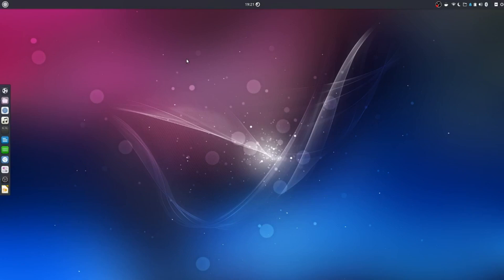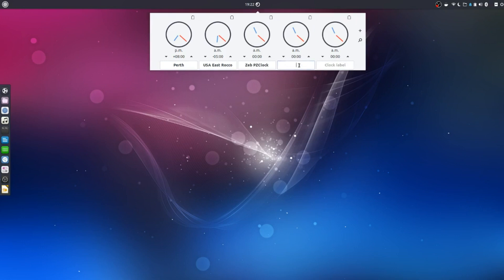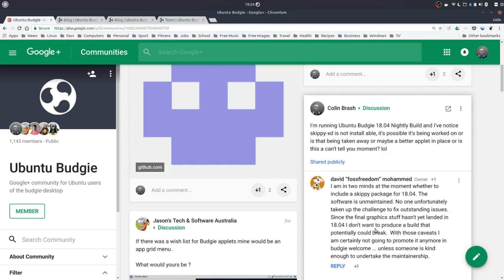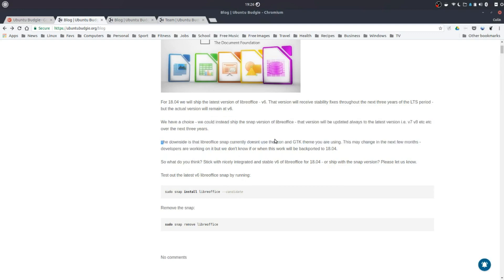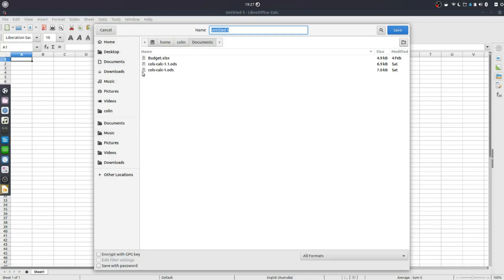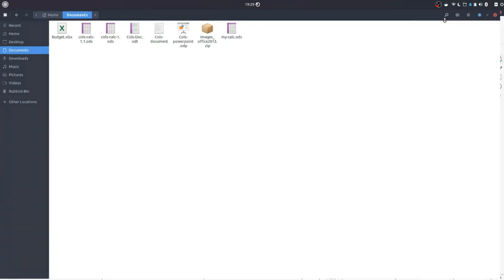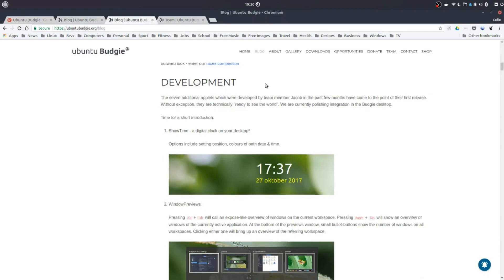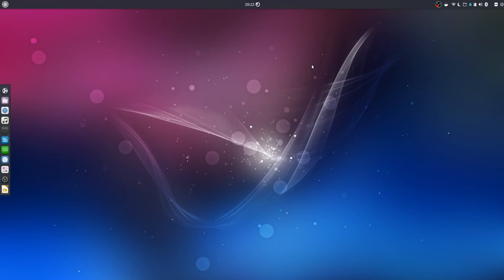Ubuntu Budgie Nightly Build Applets, & LibreOffice 6 Snap Feedback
In this video I talk about one new applet, one existing applet that may not make it to 18.04 LTS and feedback needed for possible inclusion of LibreOffice 6 Snap for 18.04 LTS release.

Awesome Wallpapers

Colin Brash